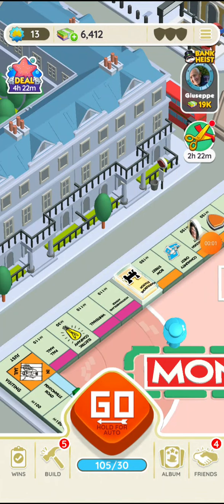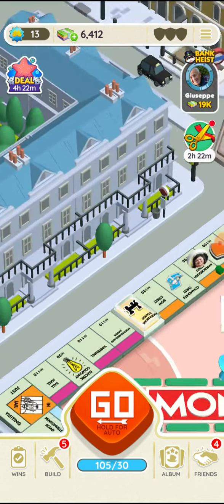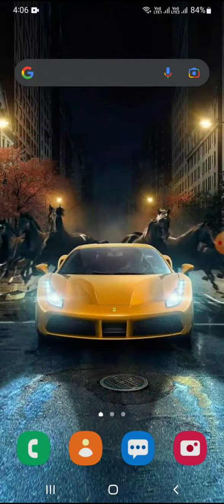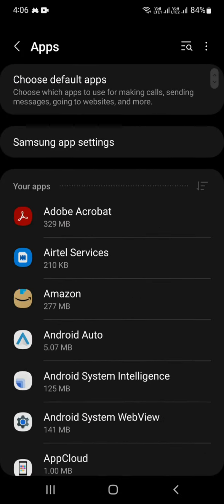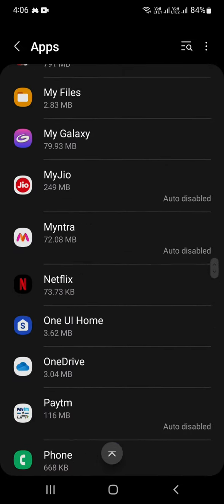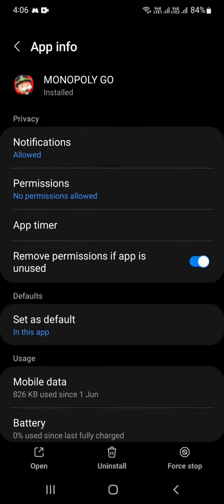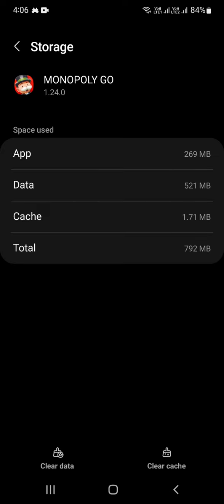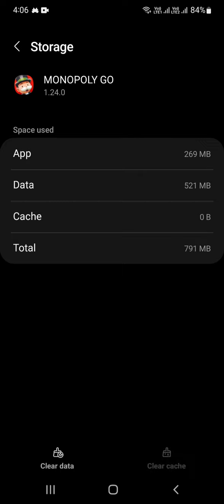Airplane Mode Glitch Not Working in Monopoly Go!! How to fix the “No Internet Pop up”